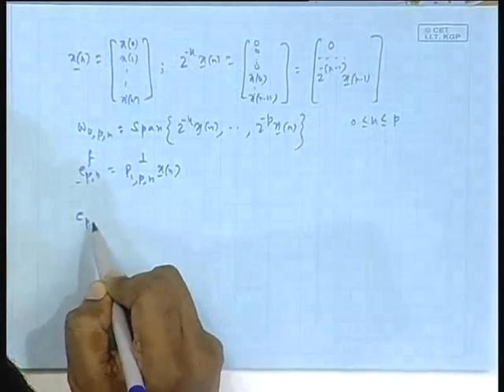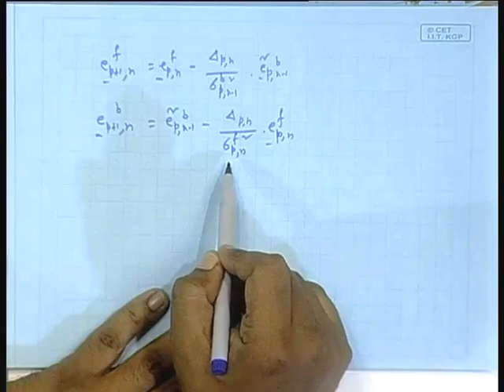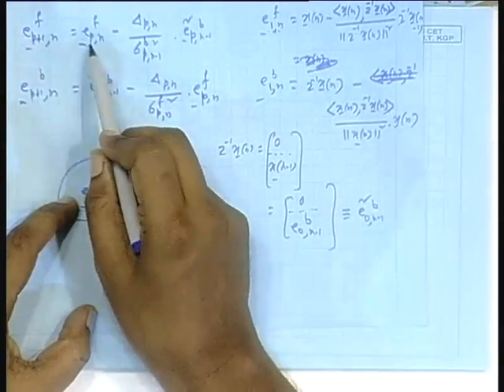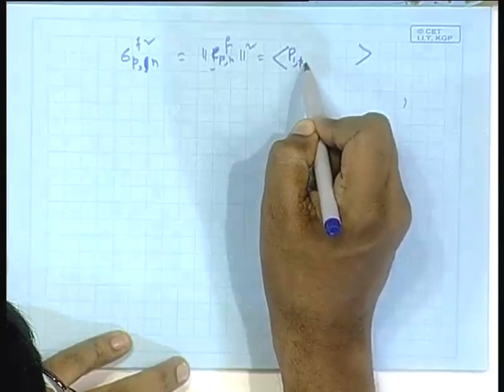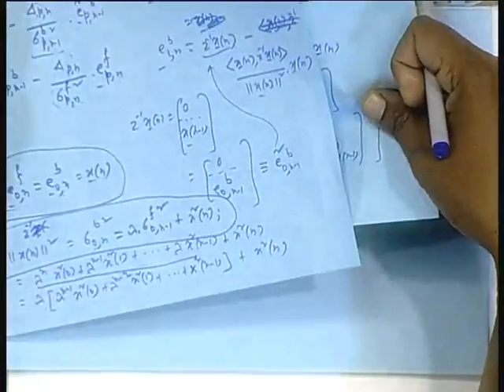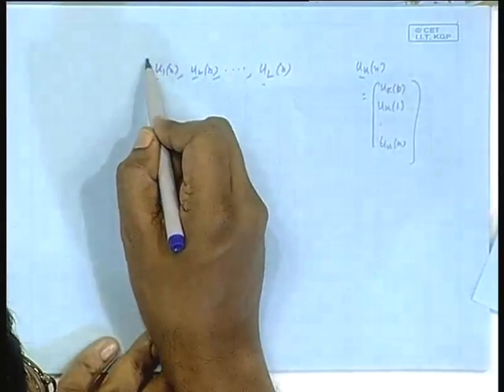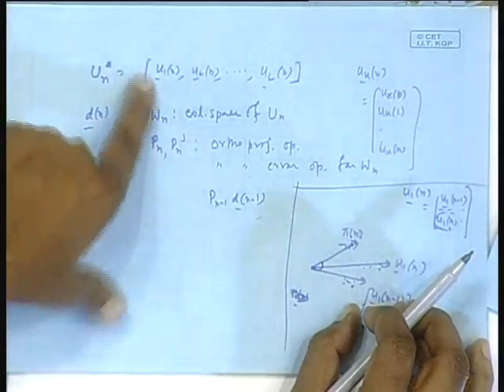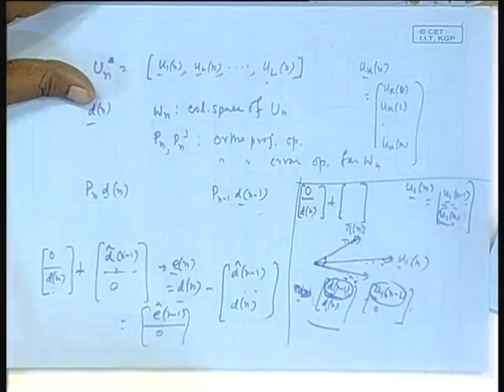Lecture - 32 RLS Lattice Recursions